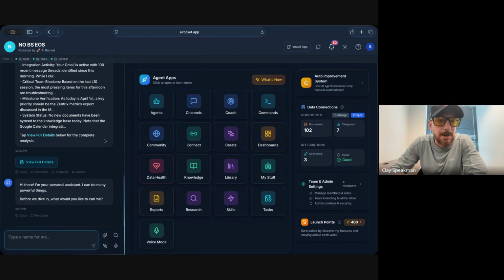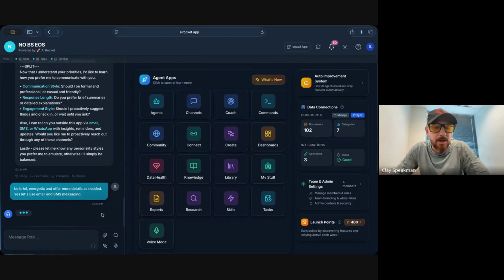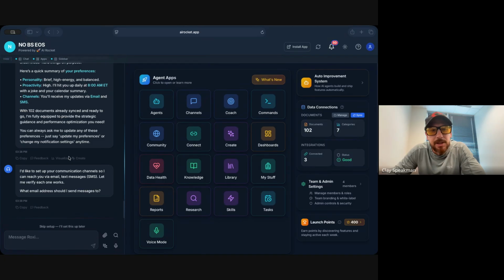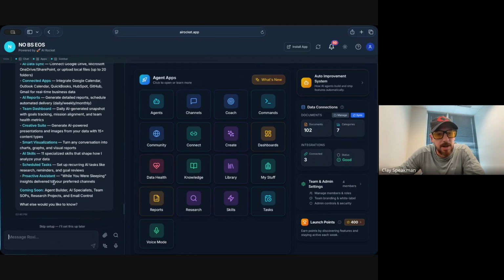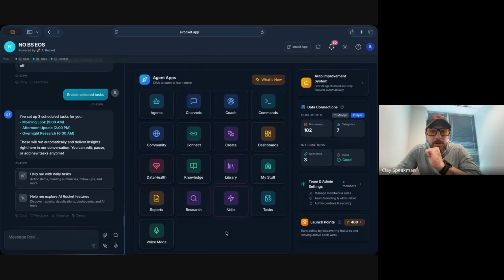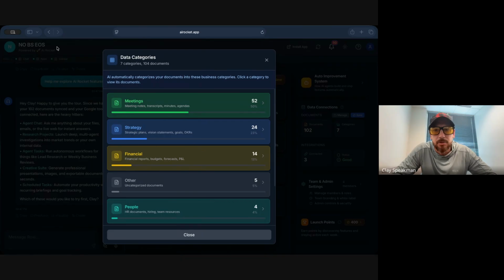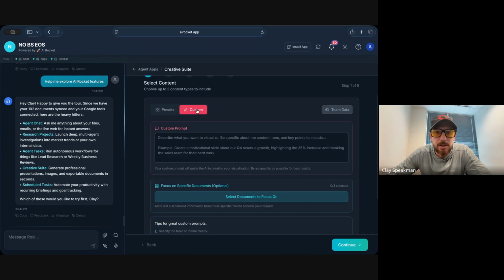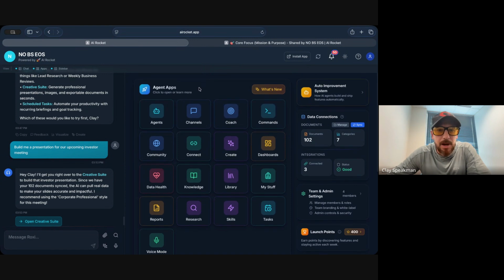AI Rocket Academy: Intro & Onboarding — April 1, 2026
AI Rocket Academy: Intro & Onboarding

🚀 AI Rocket Academy — Free Weekly Workshops
Learn how to deploy AI assistants and agents for your team. No code, no complexity, no risk.

📅 Every Wednesday:
• 3:00 PM EST — Intro & Onboarding
• 4:00 PM EST — Best Practices & Use Cases

Hosted by Clay Speakman, CEO of RocketHub.AI